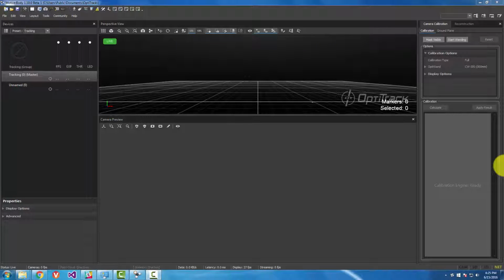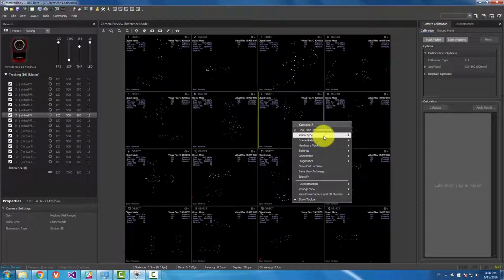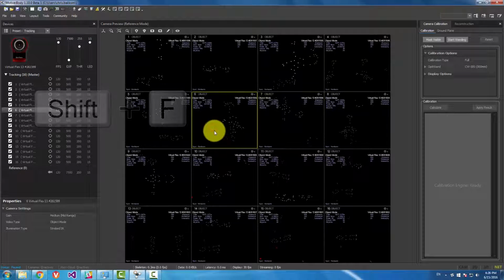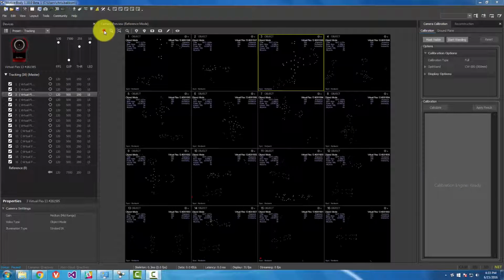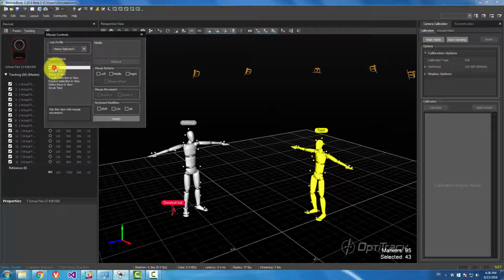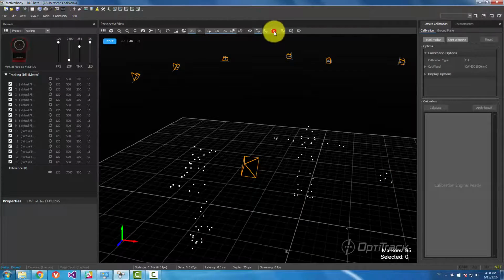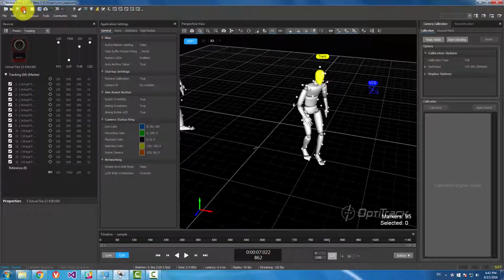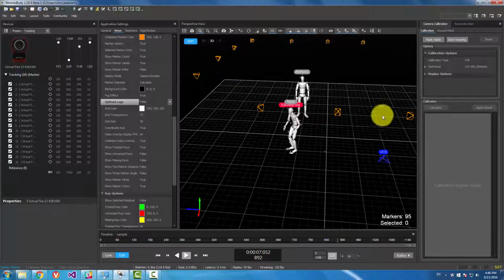Motive Tutorial | 2D & 3D views